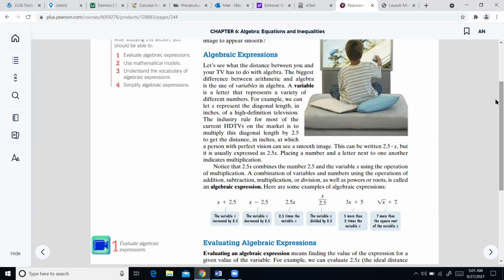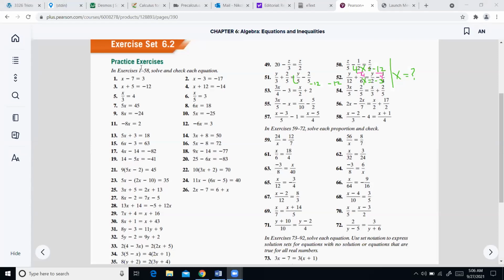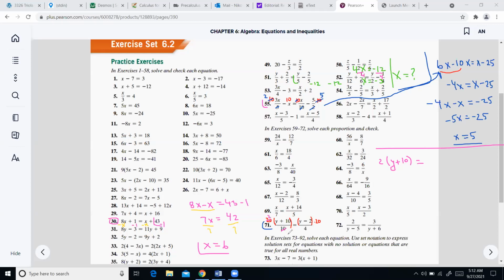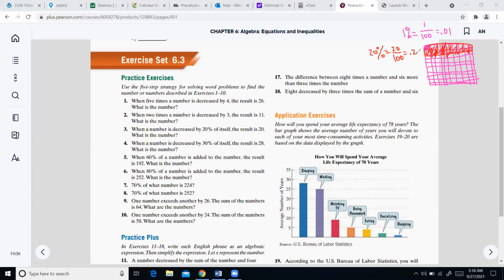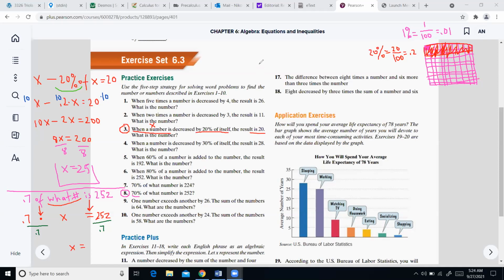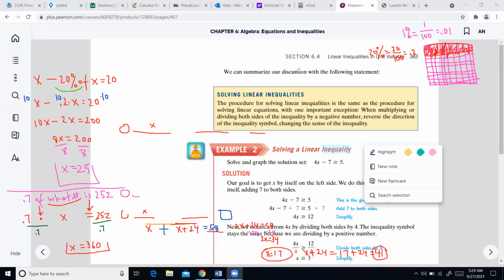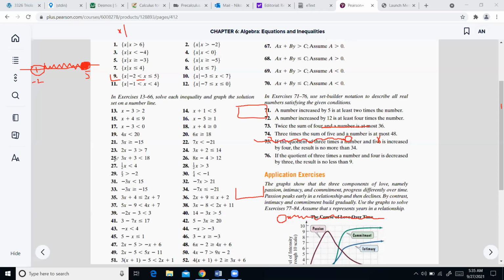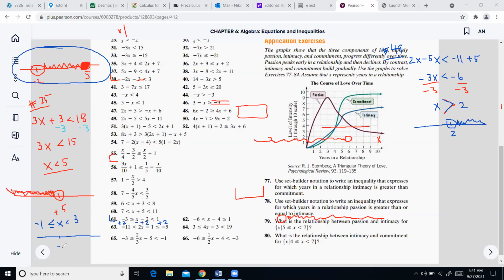Math for Liberal Arts 2. More equations, percents.